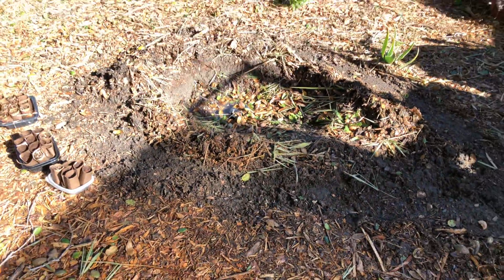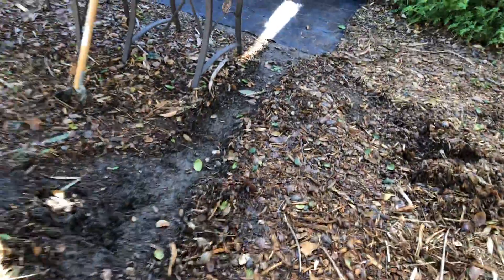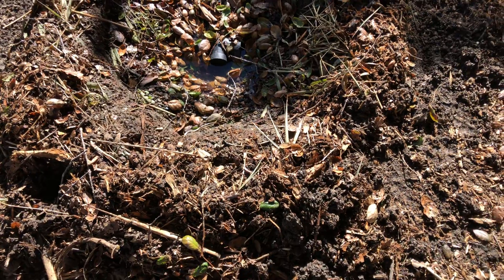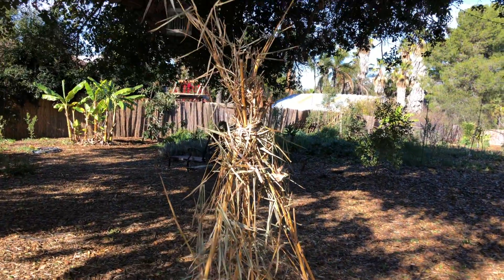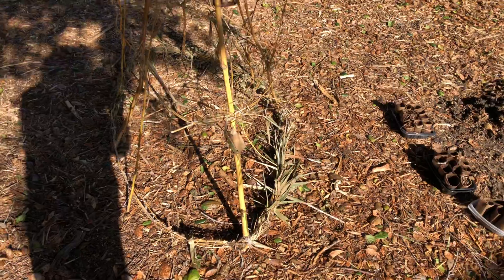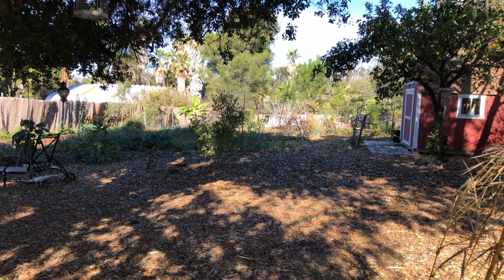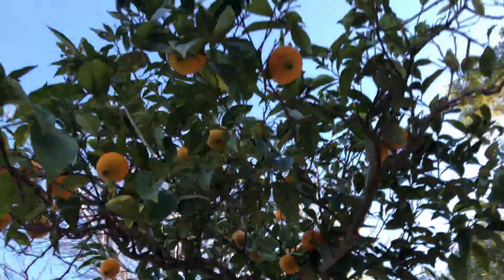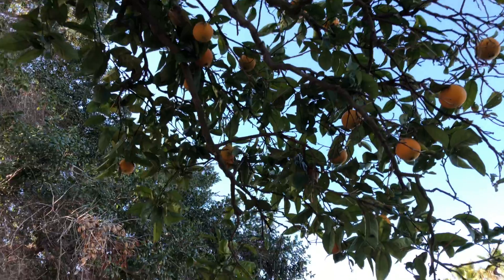Update on Laundry gray water basin with new bamboo teepee trellis,and new seedlings planted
See the laundry gray water basin with a bamboo trellis above it, and a ring of soil planted with seeds and seedlings to grow up the trellis.